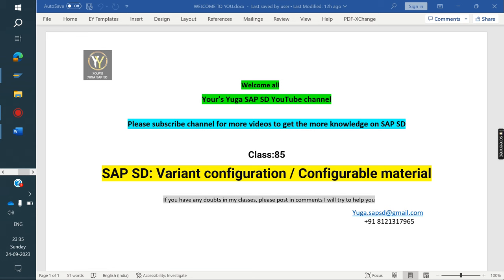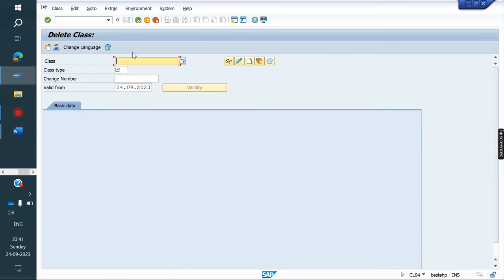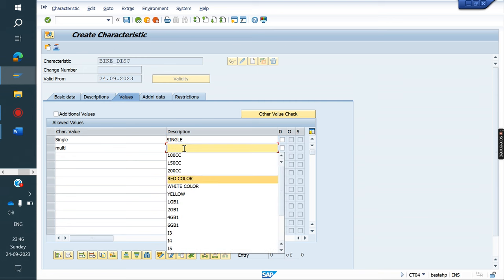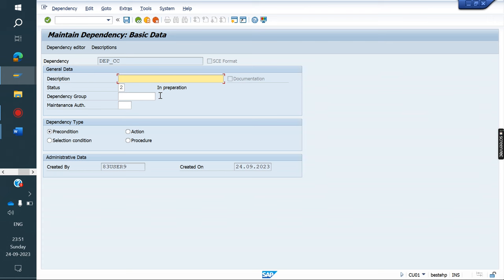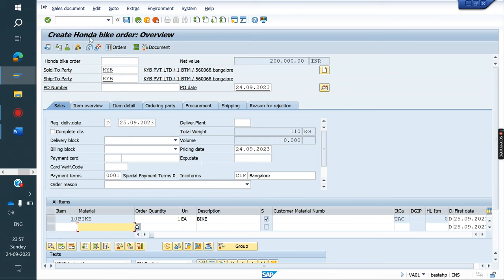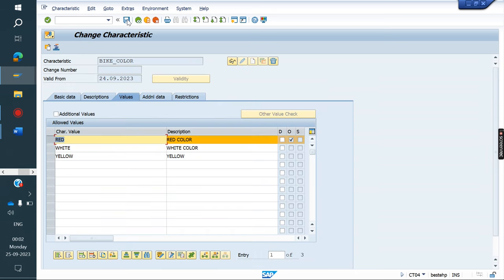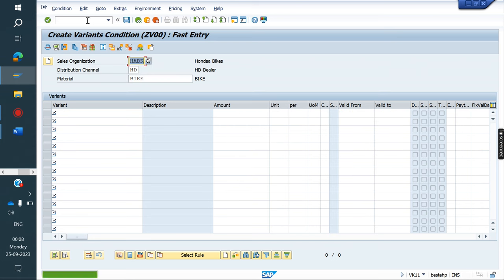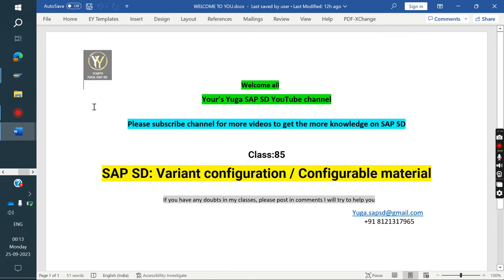SAP SD: Class 85: Variant configuration / Configurable material || Your's Yuga SAP SD